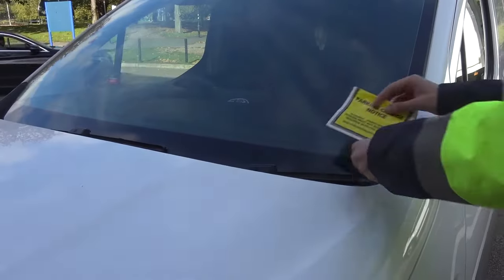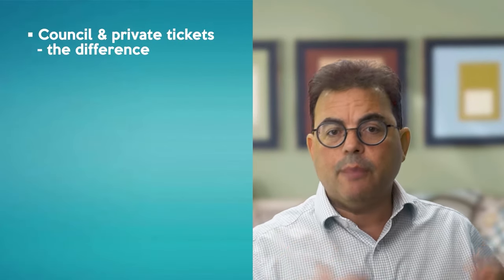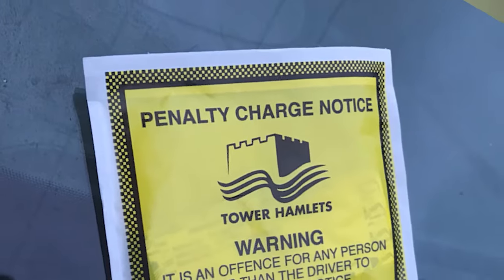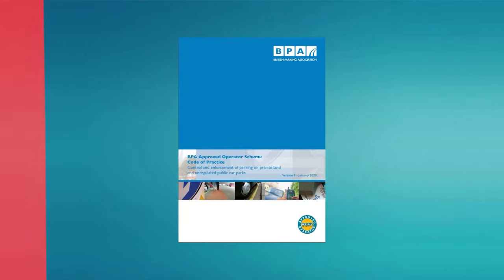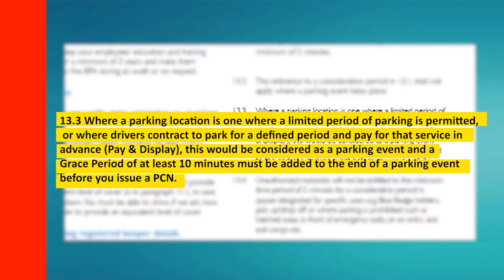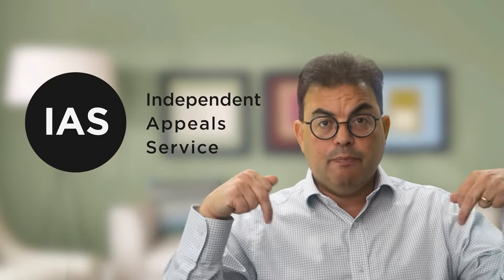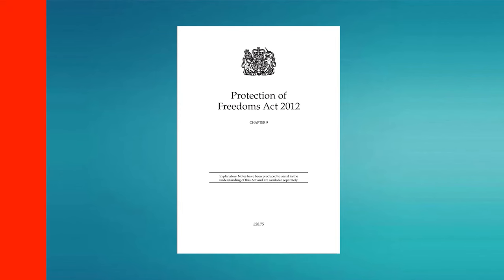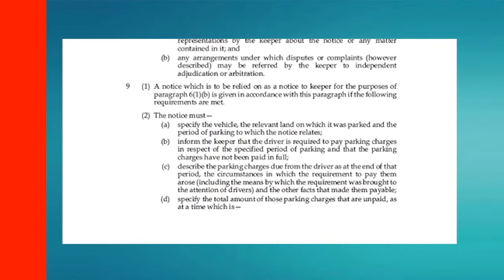How to challenge a private parking ticket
A guide to challenging parking tickets issued by private companies. When to pay and when not to pay.

Chapter Headings
0:00 - Intro
0:58 - Identifying the ticket
1:43 - Parking trade associations
3:03 - Appeals to parking company
4:10 - Appeals to trade bodies
5:35 - Appeals to companies not in trade bodies
8:17 - What you must be told

British Parking Association Approved Operator Code of Practice version 8, January 2020

International Parking Community Code of Practice, version 8, July 2021

🌞 WHO AM I:
I'm Daniel Barnett, an employment law and HR barrister.  I advise and represent clients in employment tribunal litigation. and work out of a set of Chambers in London I have a weekly podcast and am often asked to speak on the national and international legal and HR lecture circuits.  I’ve written about fifteen legal textbooks (the main one is and run a membership club for smart, ambitious HR Professionals I present the legal hour on LBC Radio the UK’s leading commercial talk radio station with an audience of 2.8m listeners, every Saturday night at 9pm.

Tweeting @daniel_barnett directly is the quickest way to get a response.  Sadly there aren’t enough hours in the day to respond to everyone 😭, but I promise I read all messages.

♨️ IMPORTANT INFORMATION:
This video is published by Employment Law Services Limited.  The information in this video is for general guidance only and, although the presenters and publisher believe it was correct at the time it was recorded (December 2021), the law may have changed since then.  You should always seek your own independent legal advice.  Please note that for employment law, the law explained applies to England, Scotland and Wales.  For all other areas of law, it applies to England only.